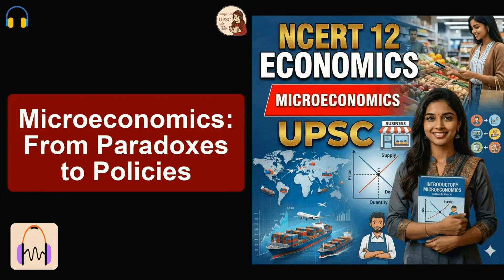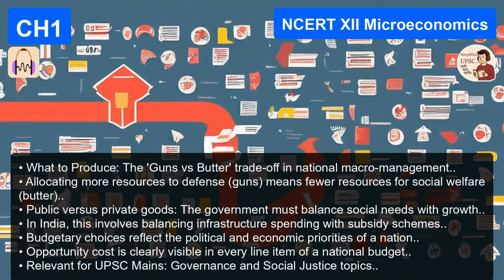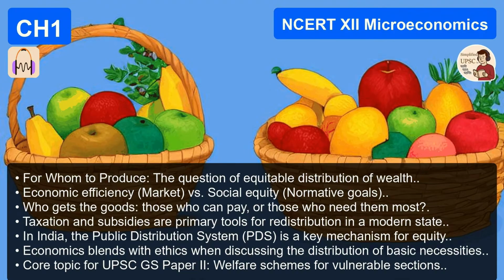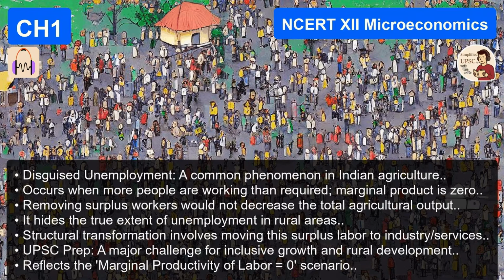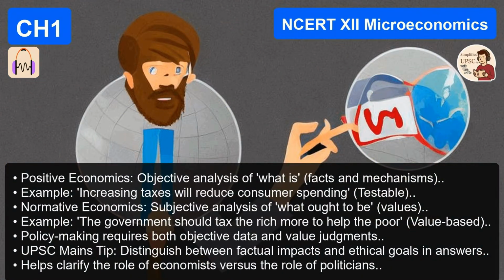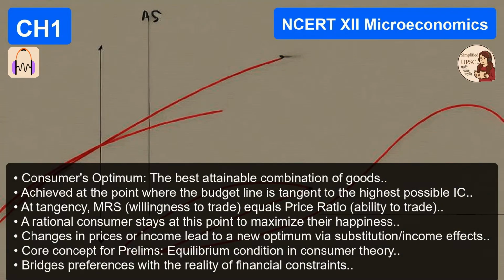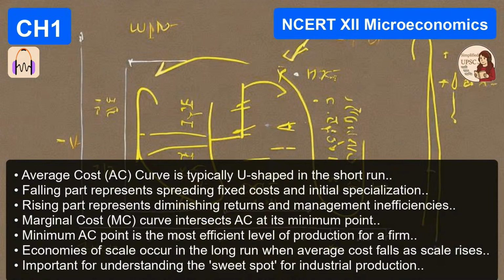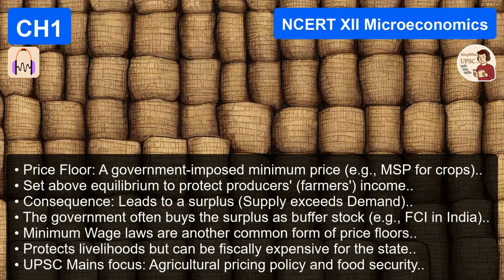CH1 NCERT XII Microeconomics Microeconomics: From Paradoxes to Policies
This lecture provides a comprehensive analysis of NCERT Class 12 Microeconomics Chapter 1, exploring the fundamental concepts of scarcity, the central problems of an economy, and the production possibility frontier. We break down complex economic models into actionable insights for UPSC and school learners alike.

⏰ TIMESTAMPS ⏰
00:00:00 - The Water-Diamond Paradox & Value
00:01:03 - Defining Microeconomics: The Machinery of Choice
00:03:20 - A Simple Economy: The Weaver, Farmer, and Teacher
00:04:26 - Scarcity: The Bedrock of Economics
00:05:40 - Three Central Problems: What, How, and For Whom to Produce
00:07:23 - Production Possibility Frontier (PPF) and Efficiency
00:08:45 - Opportunity Cost: The Cost of the Next Best Alternative
00:09:40 - Marginal Productivity of Labor & Disguised Unemployment
01:10:59 - Organizing Economic Activities: Centrally Planned vs. Market Economy
01:12:06 - Price Signals and the Invisible Hand
01:12:52 - Positive vs. Normative Economics
01:13:49 - UPSC Analysis: India's 1991 Reforms & Mixed Economy
01:15:21 - Consumer Mindset: Utility, Budget Lines, and Indifference Curves
01:18:00 - The Consumer’s Optimum & The Law of Demand
01:19:42 - Producer’s Logic: Profit Maximization and Production Functions
01:20:46 - The Law of Variable Proportions
01:21:25 - Understanding Cost Curves: Average and Marginal Costs
01:22:28 - Perfect Competition & Market Equilibrium
01:25:31 - Market Interventions: Price Ceilings and Price Floors
01:27:18 - Socio-Economic Linkage: Feminization of Agriculture
01:28:56 - Non-Competitive Markets: Monopoly and Oligopoly
01:30:00 - Industrial Location Patterns: Steel Industry Analysis
01:31:22 - Economic Inequality, Poverty, and Resource Ownership